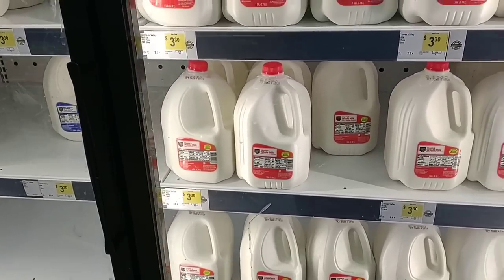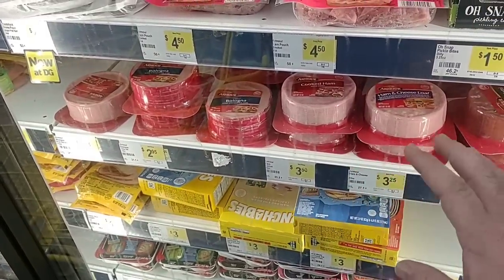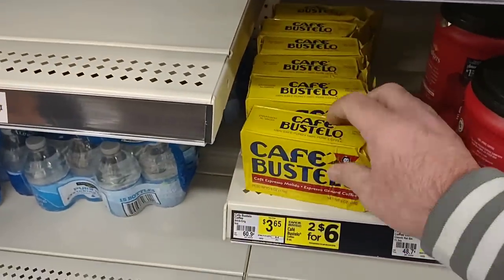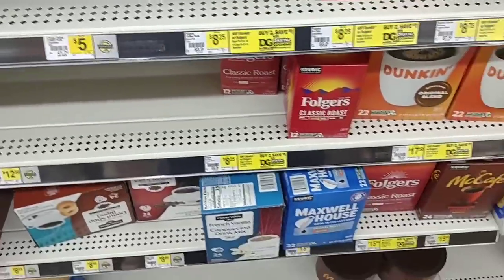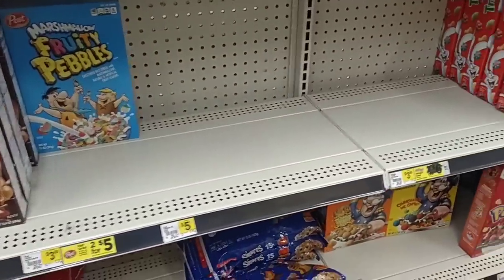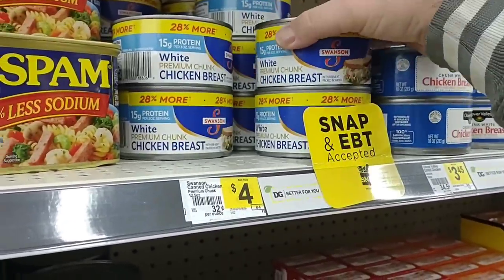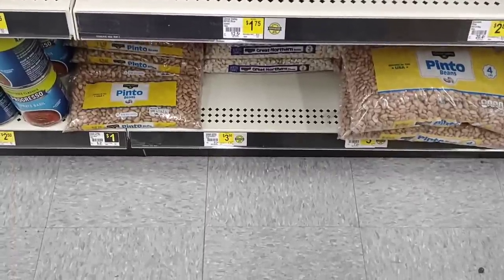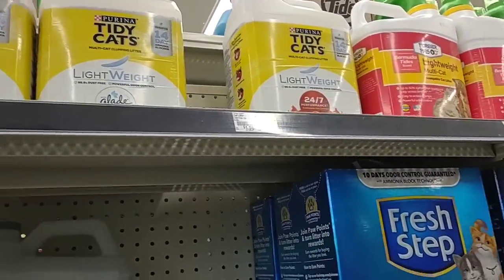STRANGE PRICES AT DOLLAR GENERAL!!! - This Is Crazy! - What Now!? - Daily Vlog!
In today's vlog we are at Dollar General, and are noticing very strange price increases!  We are here to check out skyrocketing prices, and the empty shelves situation!  It's getting rough out here as stores seem to be struggling with getting products!